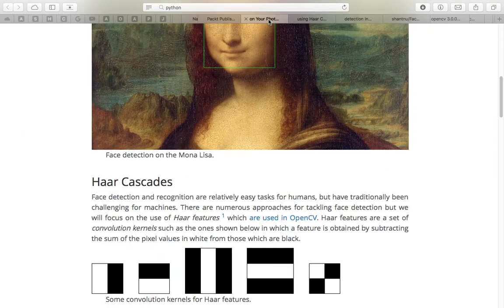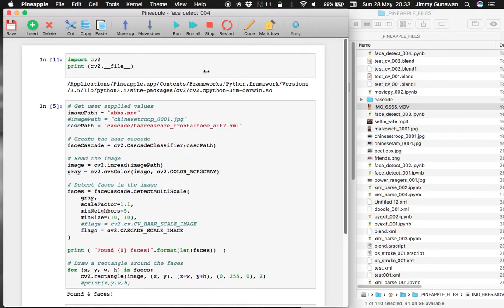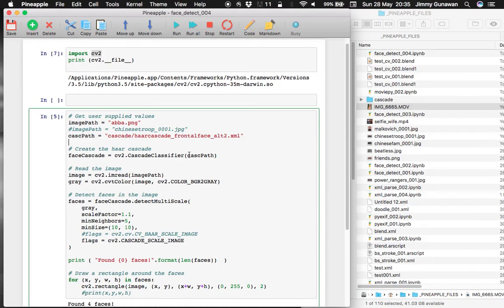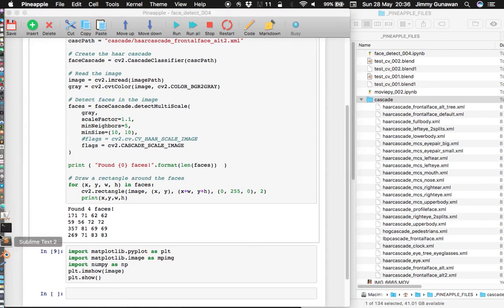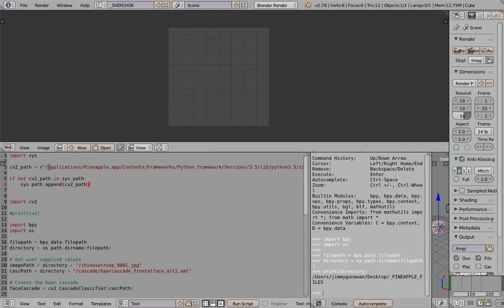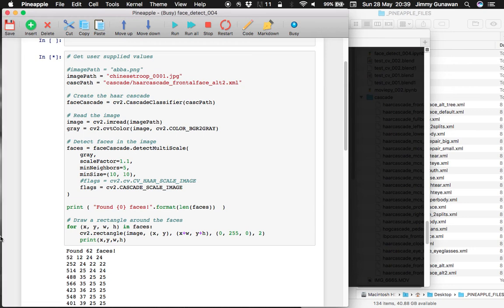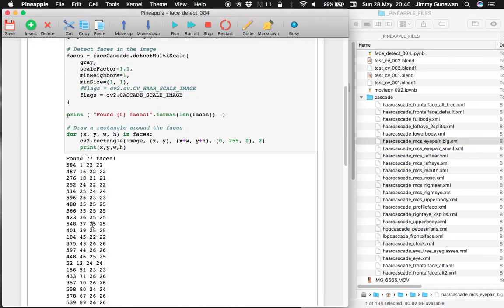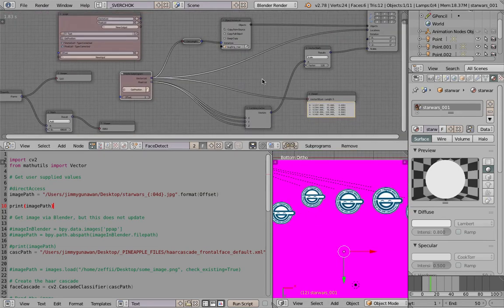BS / ANSV Face Detection Technical Breakdown (LIVENODING 564)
This episode video will be a complete technical breakdown of the FACE DETECTION setup that I gave a demonstration previously.

There will be very little node stuff and Blender happening here, but feel free to watch the whole video to understand how I manage to setup everything, and download the final BLEND below to test it yourself.

Basically my experimentation and research on FACE DETECTION started way back when I was still testing out Python for OpenCV using Webcam. Most of informations are gathered from the Internet and reading other people's research.

Back then, I need to use Python 2 to do this, but today we can use Python 3 to load Open CV module. This is the module we are using to make everything happens.

With Blender and Python inside Blender, really the potential is endless once you know how to hook Python module into Blender.

Cut the story short, you can always encapsulate ANY Python script into Blender, using Animation Nodes or Sverchok. Once the Python script is running inside Blender, you can simply use the data and process it further.

No need for Add-On, etc. This is why I like nodes. Ideally, I should know more Python to make Add-On. Maybe one day.